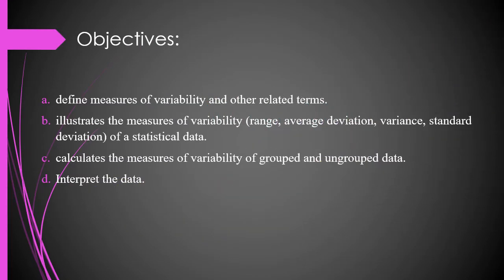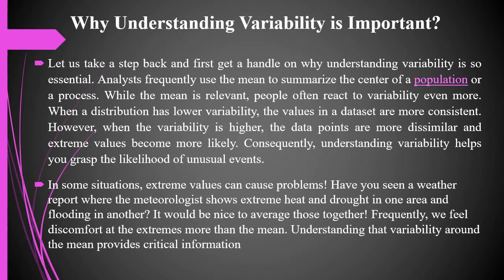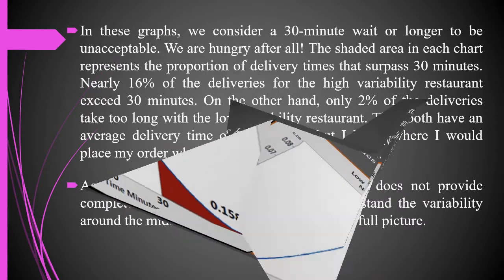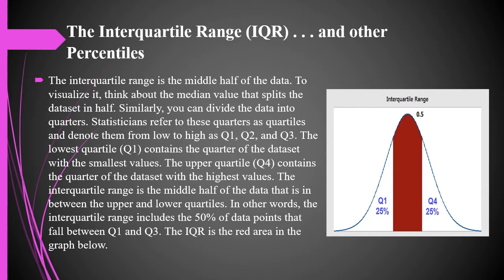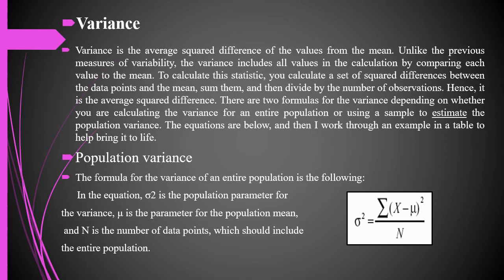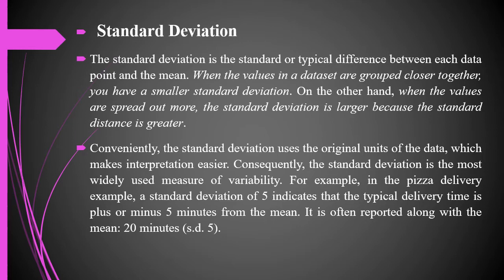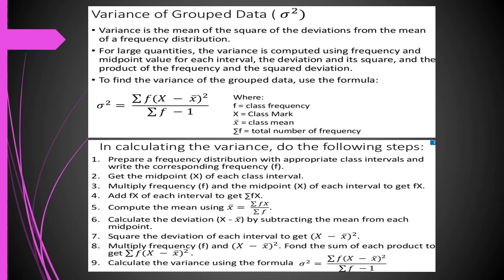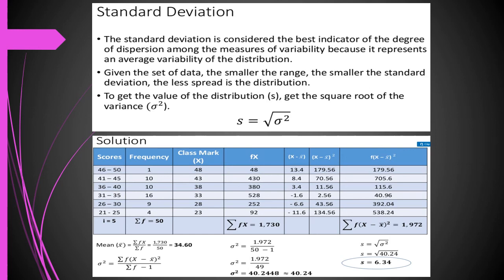4th Mathematics 7 WEEK 5